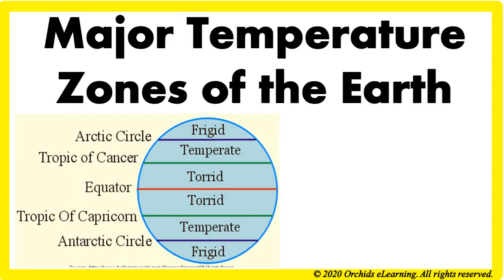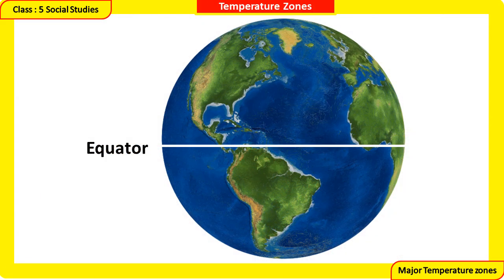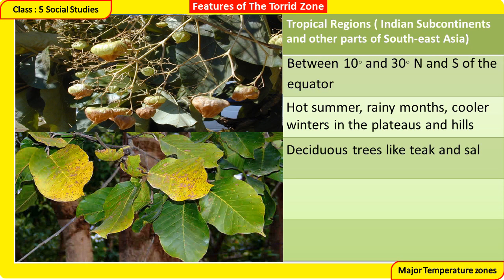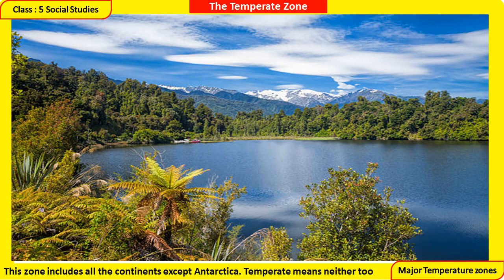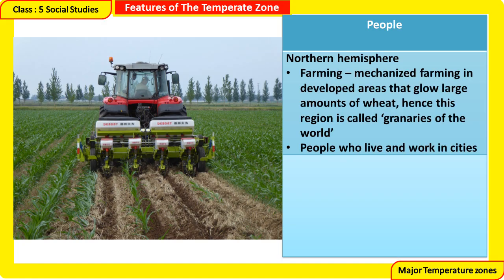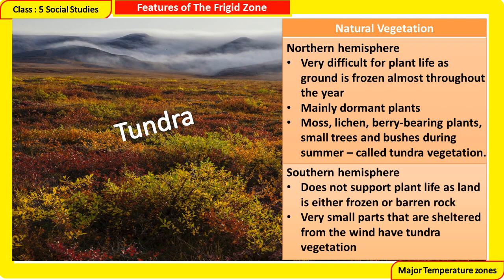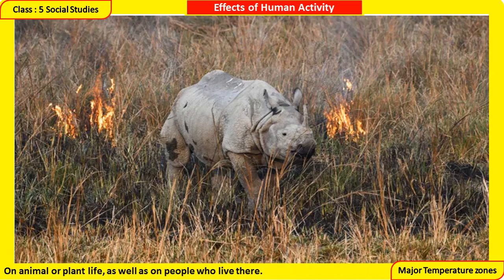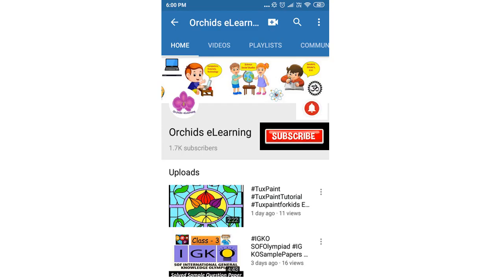Major Temperature Zones Of The Earth | Class - 5 | Social Studies | CBSE/NCERT| Heat Zones of Earth